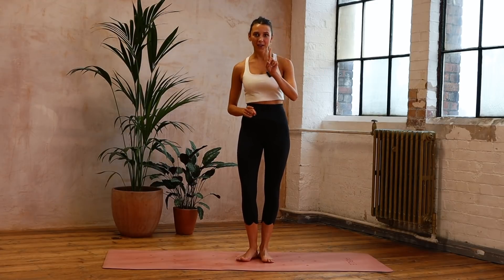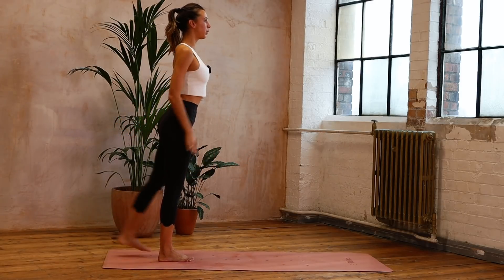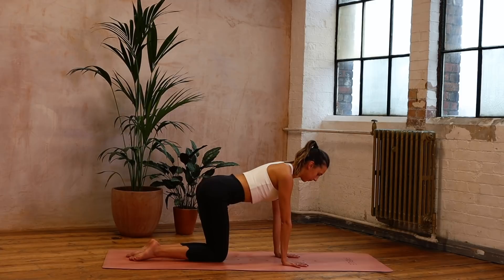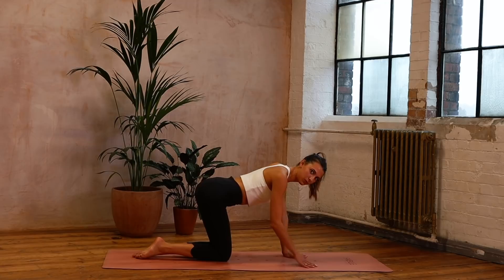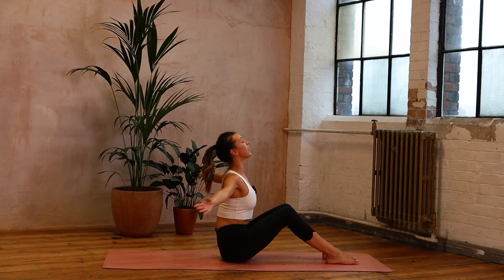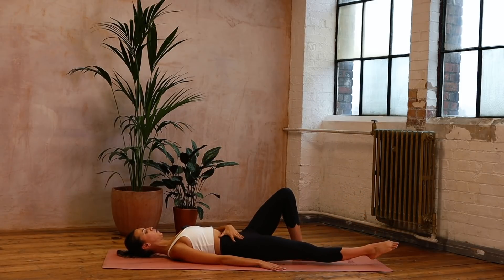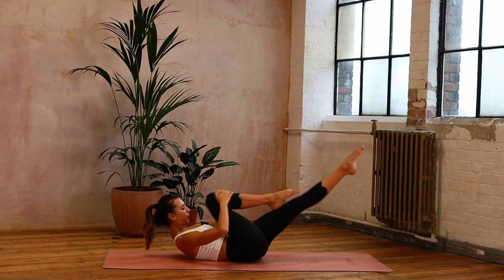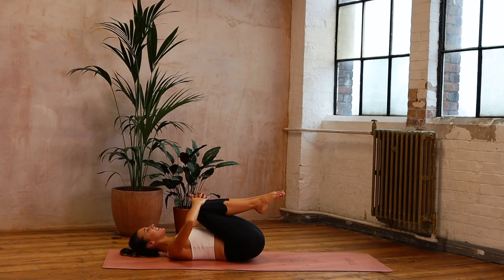Strengthen and Stretch Pilates | DAY 12 | 24 Days of Pilates With Lottie Murphy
Day 12 of our 24 Days of Pilates challenge is a strengthen and stretch pilates flow, a development from our day 1 routine but with some extra challenges. Work from top to toe and feel that lovely strengthen and stretchy balance that Pilates gives us!

Tomorrow's routine - Day 13- Pilates Stretch Routine - 10 Minutes

Use 24daysofpilates and tag @lottiemurphy_ on Instagram to connect with our community.

Outfit details *Affliate Links
Girlfriend Collective Bra in Ivory

Make sure to sign up to the Lottie Murphy Pilates Membership Waitlist coming early 2021